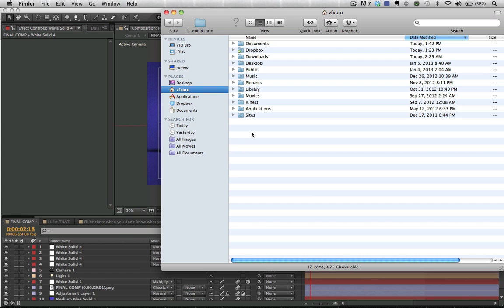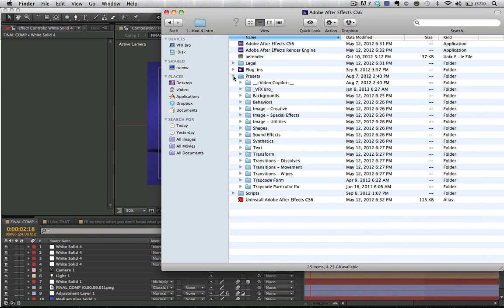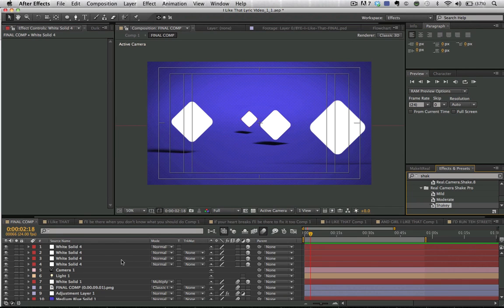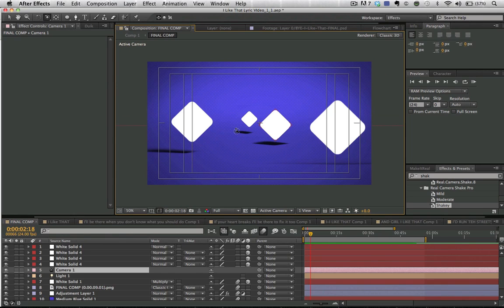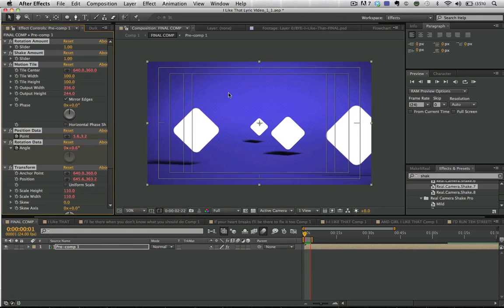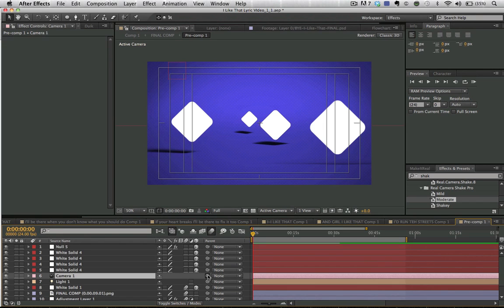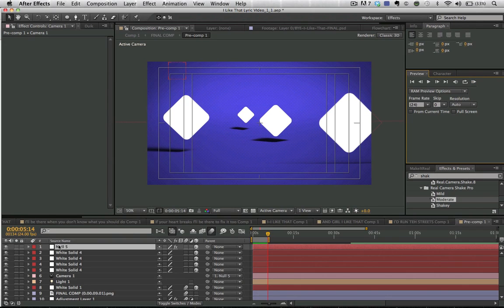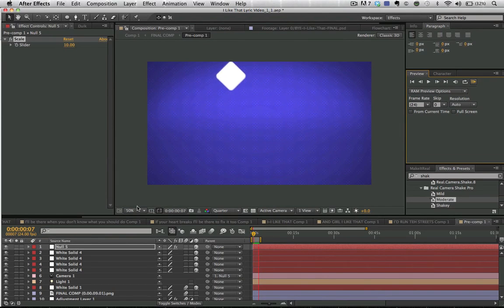Real Camera Shake Pro After Effects Preset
Share it around if you like it!

"Real Camera Shake Pro" is a preset unlike your traditional camera shake because it uses real world physics rather than a wiggle simulation in After Effects. Use this preset to add shake to your 3d camera in After Effects Motion Graphics projects.